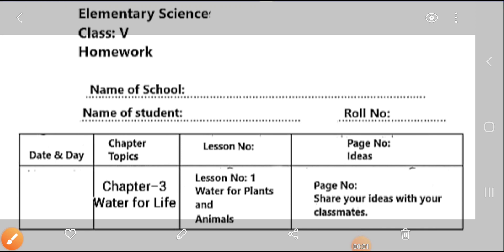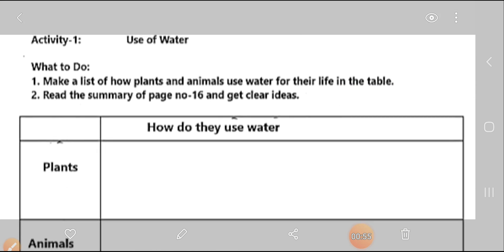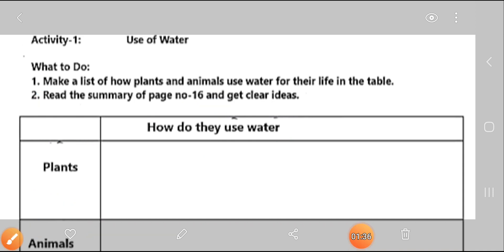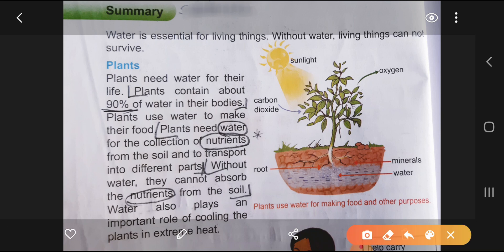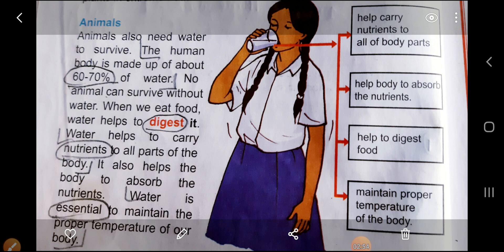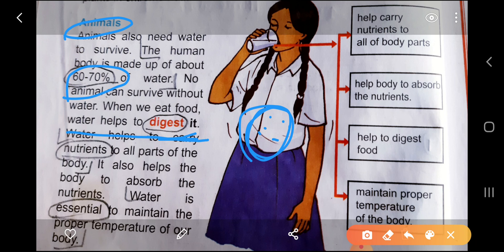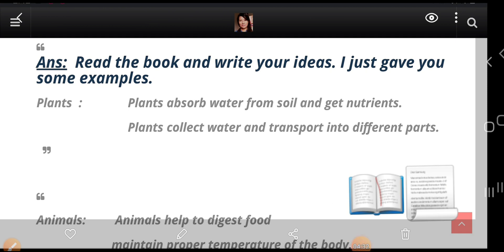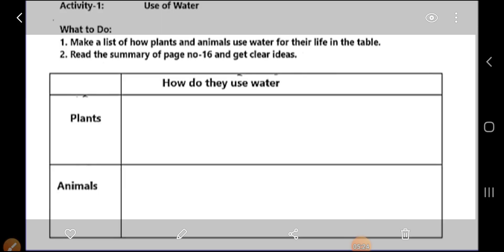Science Assignment //Class Five-2021 //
Recently, all schools in the country have been closed due to coronavirus. Are you looking for the answer to the Assignment? But I will say that you are in the right place. Because we have published your assignment questions and answers in the form of pictures and PDF files. So if you want, you can easily download the answer.

Ans:  Read the book and write your ideas. I just gave you some examples.
Plants:              Plants absorb water from the soil and get nutrients.

                            Plants collect water and transport it into different parts.

Animals:         Animals help to digest food

                       maintain proper temperature of the body.

                        help the body to absorb the nutrients.

Water is needed by the animal in order to keep its body at a relatively stable temperature.